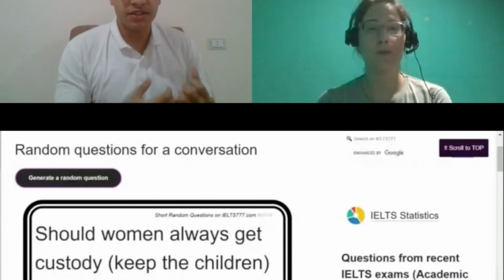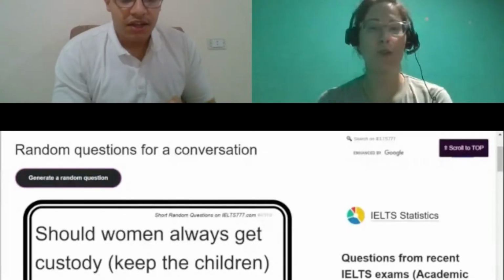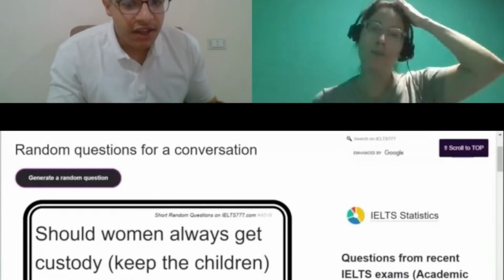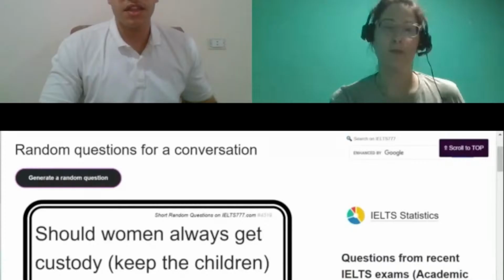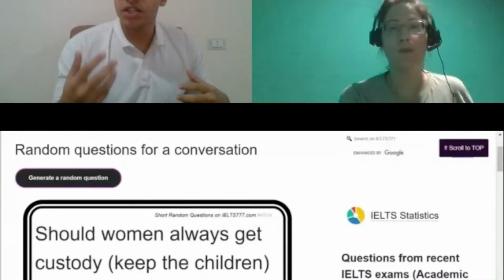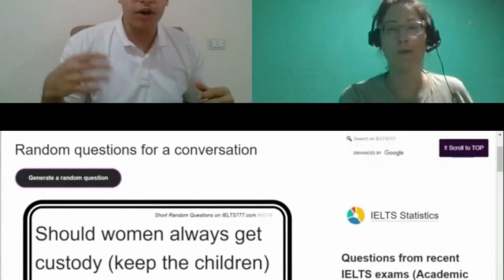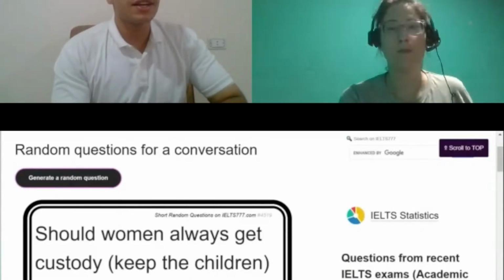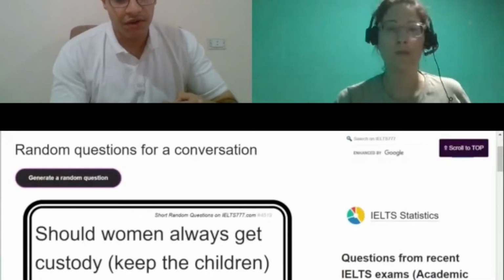📺 تعلم الإنجليزية من فيديوهاتي على كامبلي | بث مباشر لتحسين مهارات الاستماع والمحادثة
هل عايز تطور مستواك في اللغة الإنجليزية؟ في البث ده، هنتفرج مع بعض على فيديوهاتي على منصة كامبلي ونتعلم منها كلمات، جُمل، ونصايح حقيقية من ناطقين أصليين.

✅ هنركز على:

    تحسين الاستماع والفهم

    استخراج مفردات وتعبيرات مهمة

    التفاعل مع المحادثات الواقعية

لو مهتم تتعلم من الحياة الواقعية ومن ناس حقيقيين، متفوتش البث ده!
📌 ماتنساش تشترك في القناة وتفعل الجرس عشان توصلك كل الحلقات الجاية.